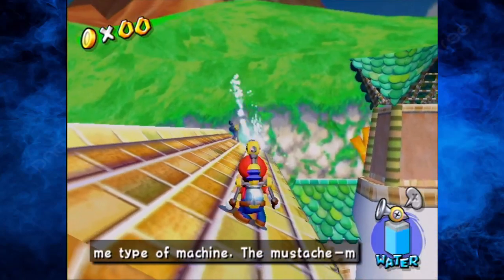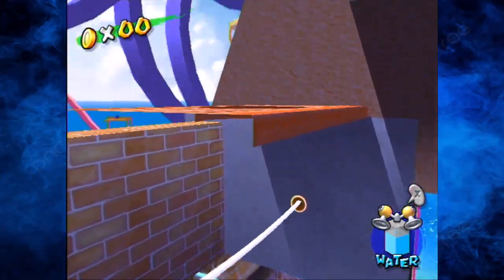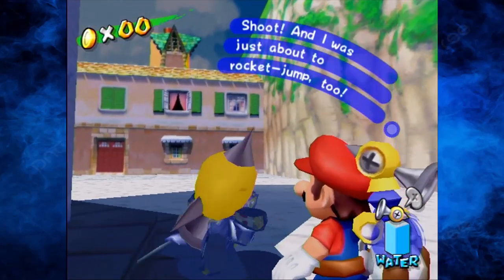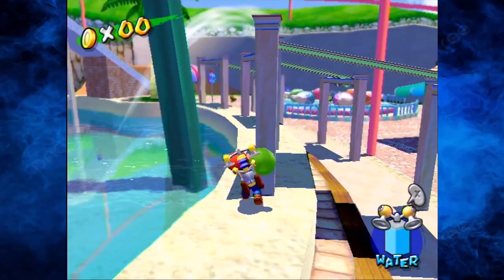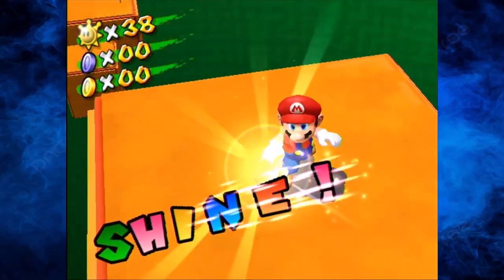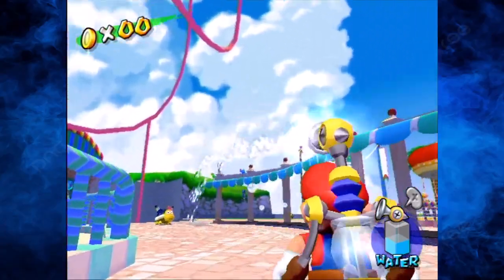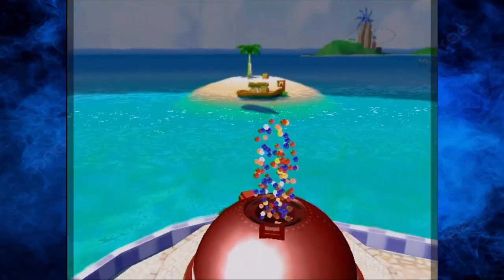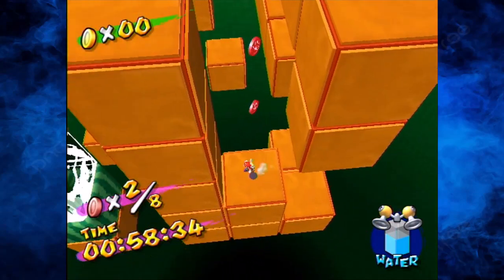Sounds Like Donald Duck (Super Mario Sunshine #7) - SeetherPlays